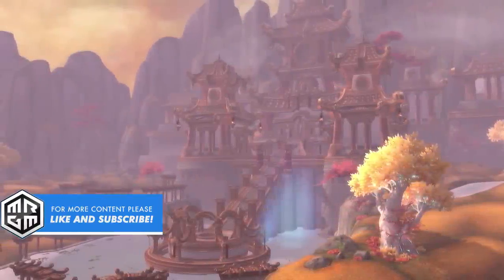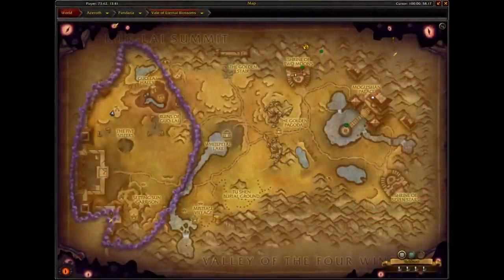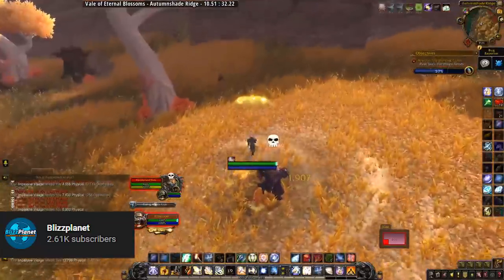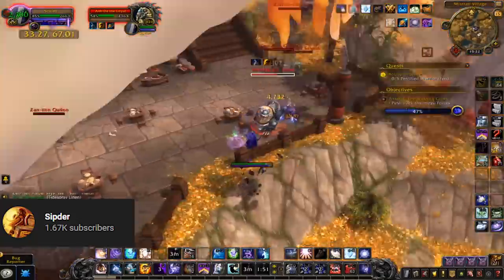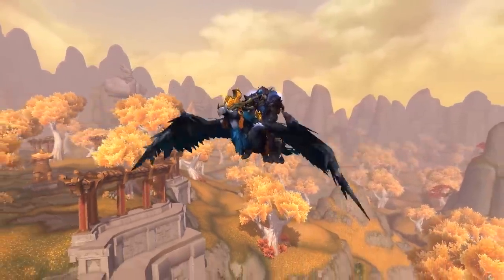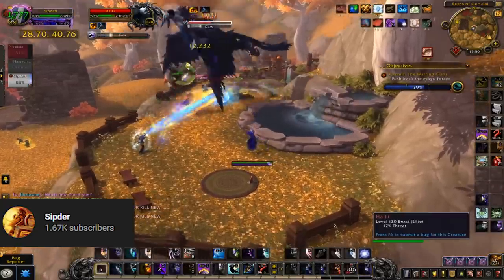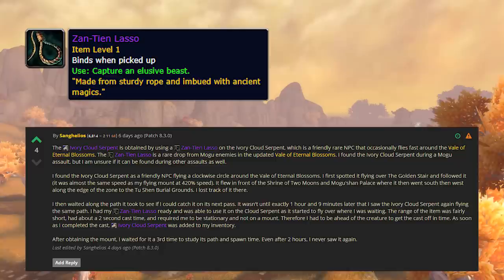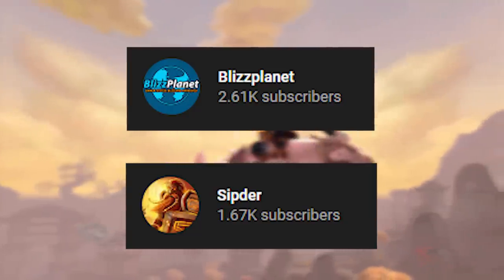The 4 NEW Vale of Eternal Blossoms Mounts & Where to Find Them | Patch 8.3